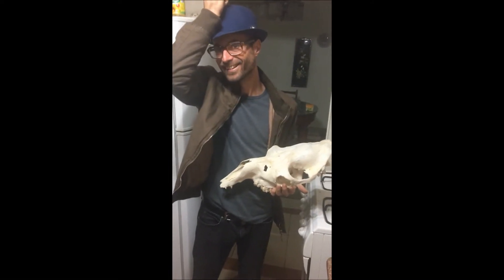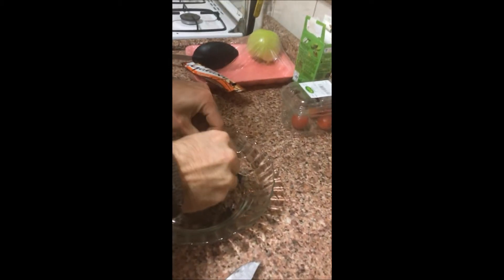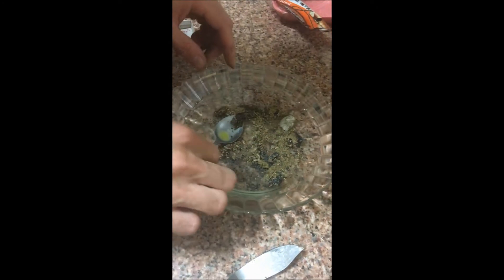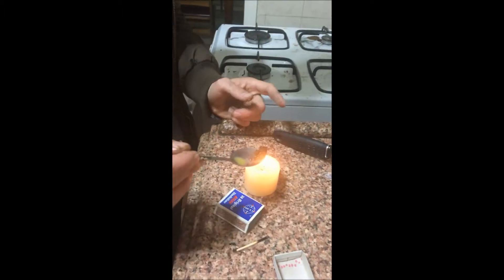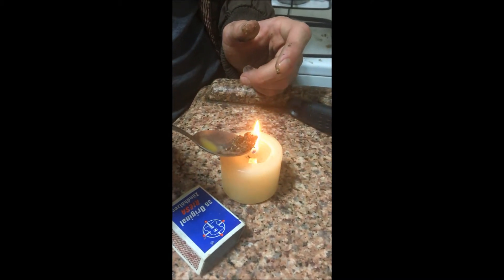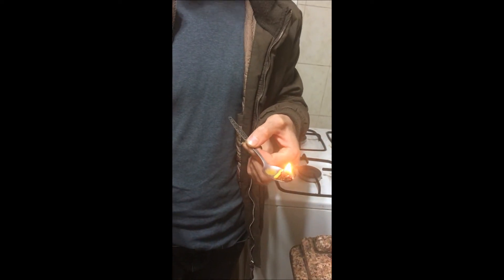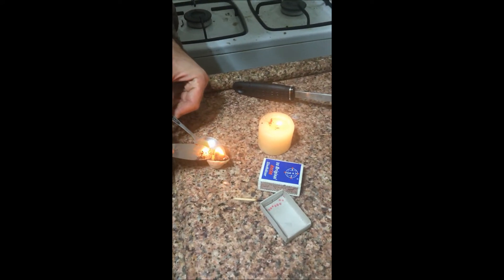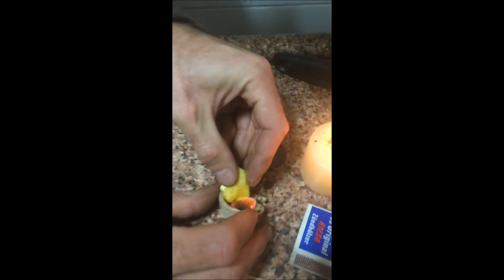Primitive Fire from Dung and Fat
We are using camel's dung mixed with fat to make a lamp or fire that can last for hours. The container is a seashell. Other animals' dung could probably be tested and used, such as cow dung. Raw fat usually doesn't burn, nor pure camel's dung. The mix of them though can burn, after warming up a little the fat to make it liquid, mixing it by hands with the dung, and giving it a bit of time for the fat to cool down and thus become more solid again. This makes a wick. The flame can be sustained by adding more fat close to the wick. The flame makes that fat melt and reach the wick by capillarity. Just two buddies, Michael and I, having fun